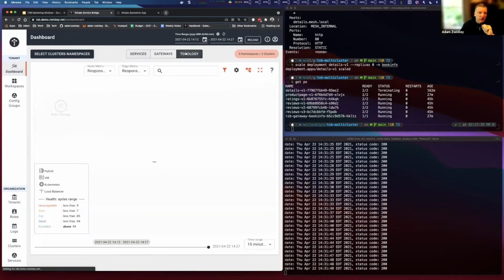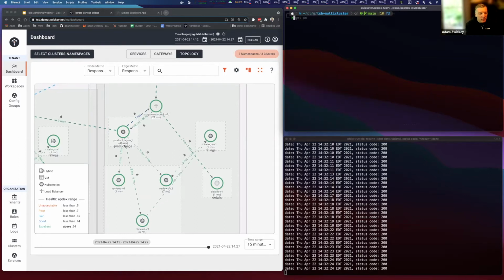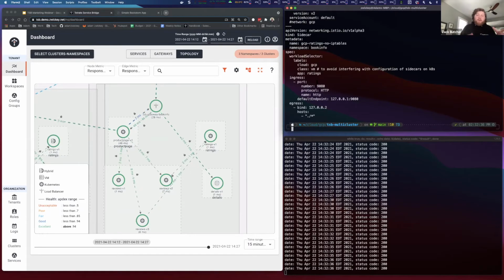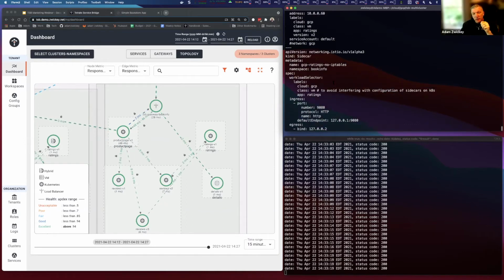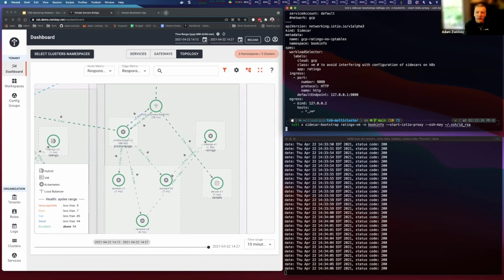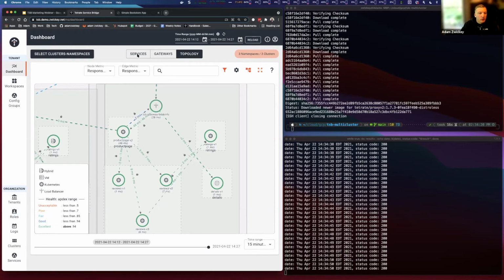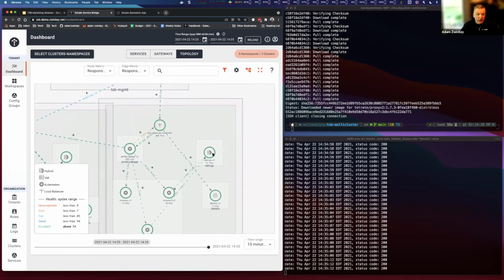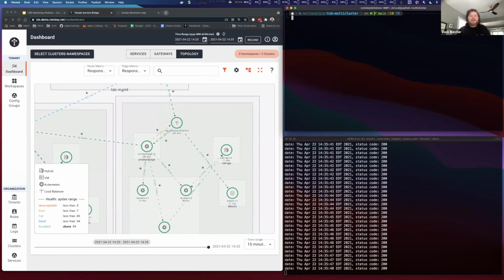Tetrate Service Bridge Demo: Introducing a Legacy VM Workload to a Service Mesh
In this demo, Tetrate's Adam Zwickey demonstrates how to easily integrate a legacy workload in the TSB's service mesh managed environment.

Created by Istio founders, Tetrate Service Bridge is an application connectivity platform built to manage multi-cluster and multi-cloud.